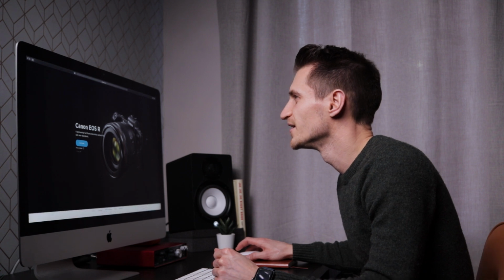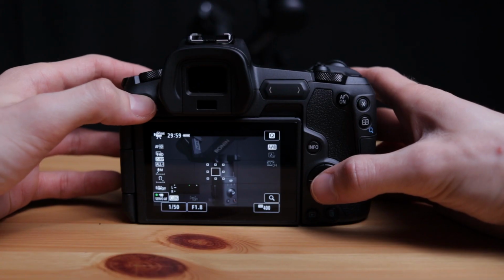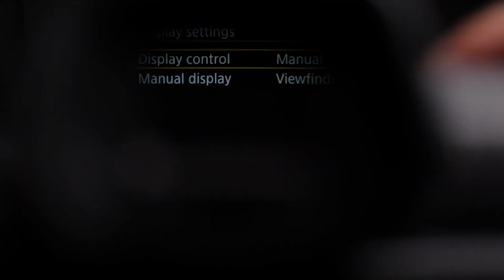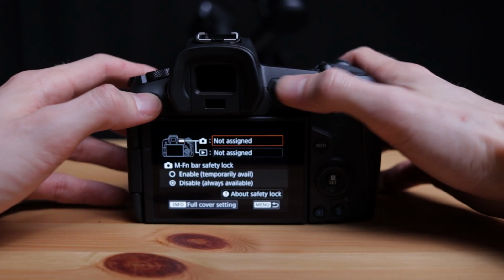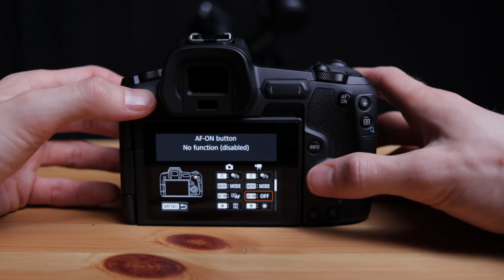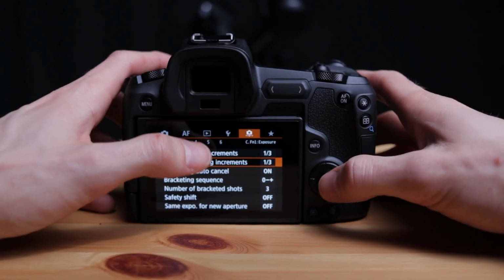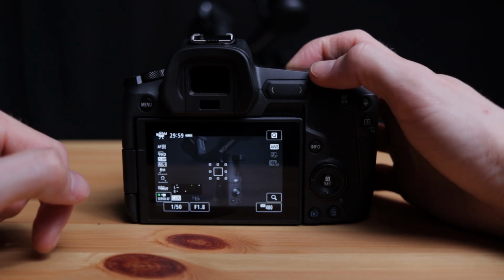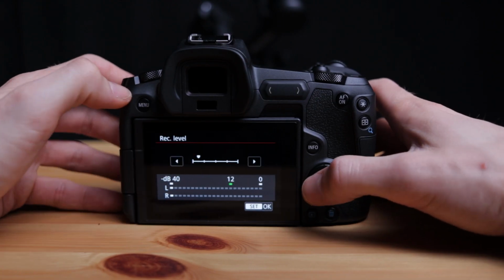How to set up the Canon EOS R for video | How to customise the Canon eos R | Customize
Content time stamps:

2:50 how to turn off view finder display
3:48 how to turn off beep
4:30 frame rate settings
4:40 how to turn off the thumb pad
5:44 customise buttons
9:25 customise wheels / dials
10:39 screen info display
12:40 manual audio recording level
13:28 change auto on/off screen power saver
14:30 canon log settings and picture profiles
16:10 canon eos r custom shooting profiles

THE GEAR I USE:

*** Some of the links shown here are affiliate links which means if you purchase any of the products through these links, I earn a small commission at NO extra cost to you! Thank you for supporting the channel.

My Vlogging Camera
My Favourite Lens - 35mm IS
My Favourite VND Filter
My Monitor
My Drone
My Travel Tripod
Vlog Pod
GVM Camera Slider